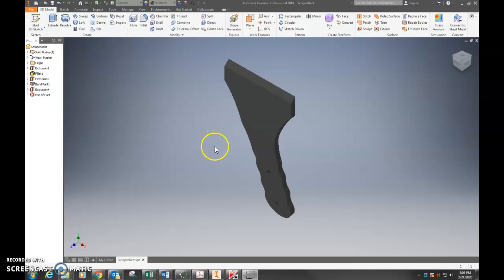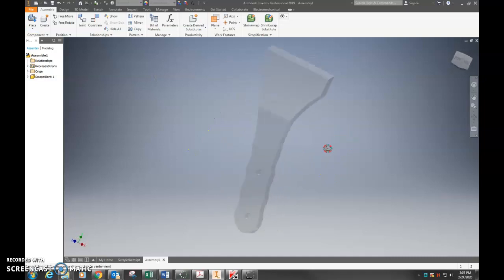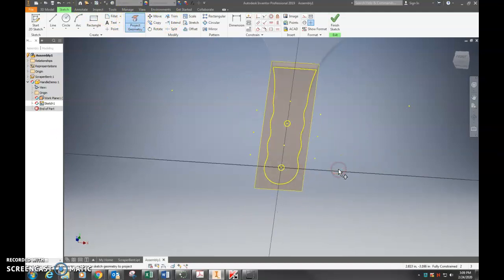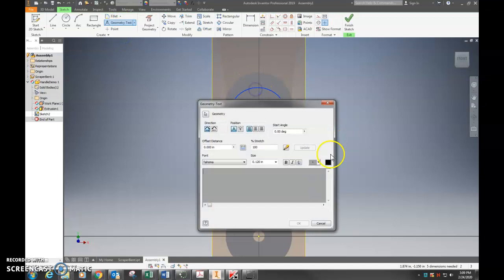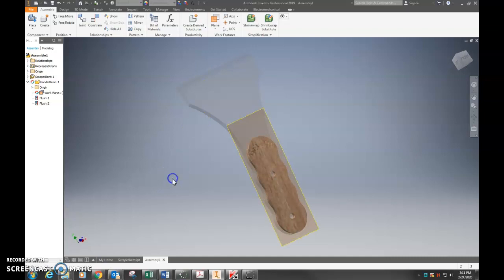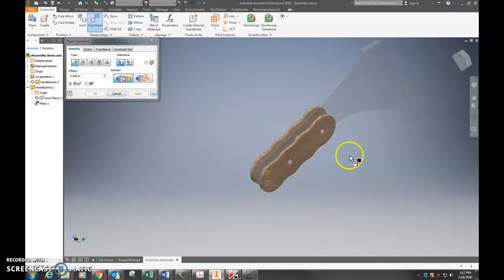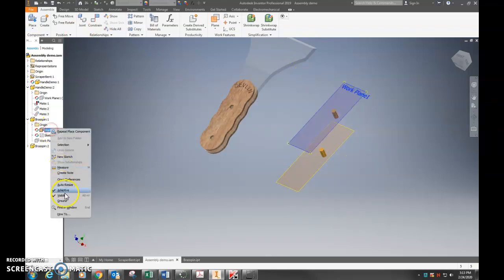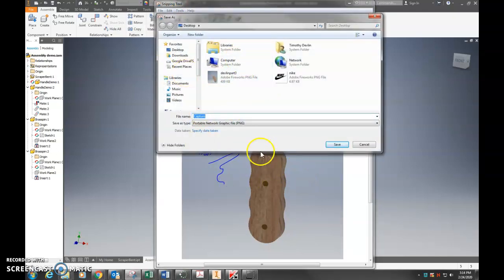Ice Scraper Video 6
This shows how to do ice scraper part 3.  Creating parts in assembly and assembling